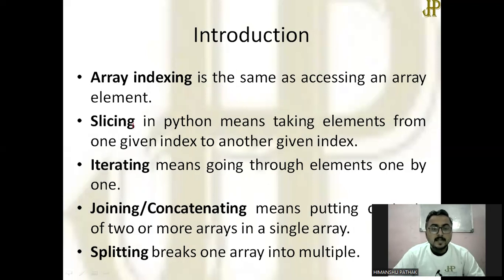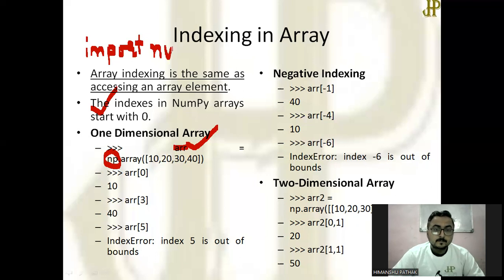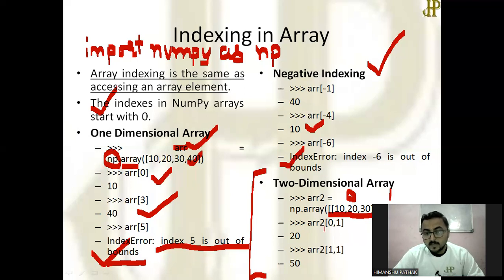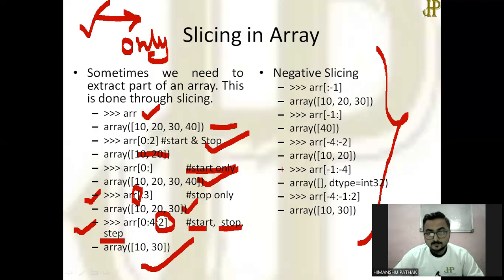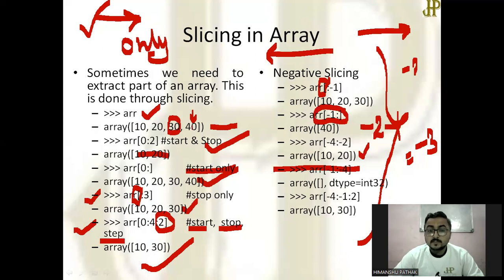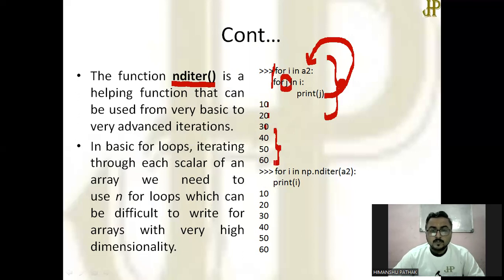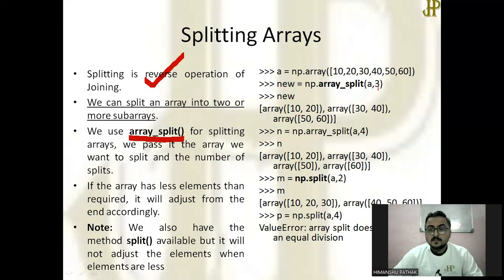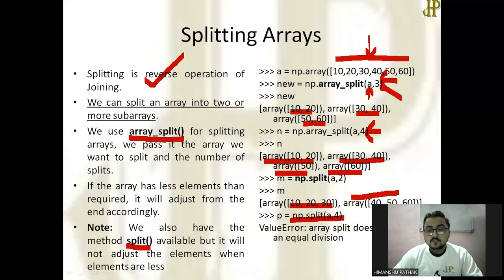Indexing Slicing and More in NumPy Array | Python | Class 11 | CBSE | Information Practices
This video will describes about the indexing, Slicing, Iteration, Concatenation and Splitting in NumPy Array,